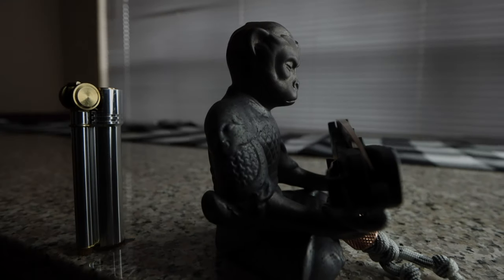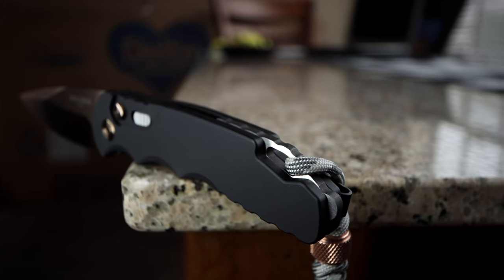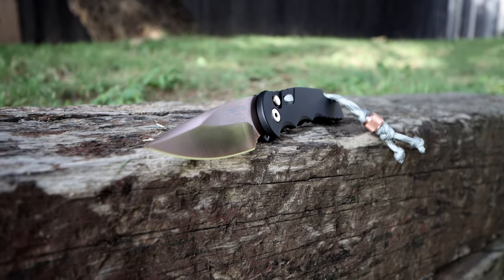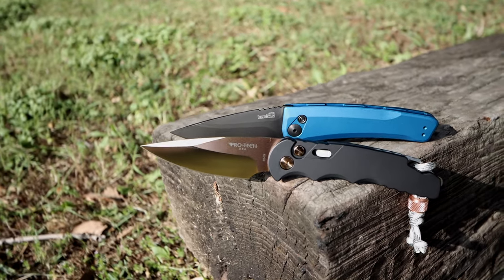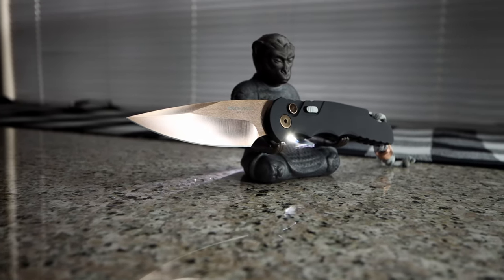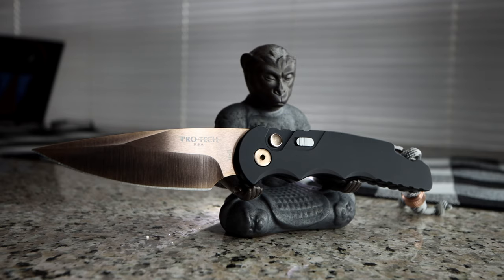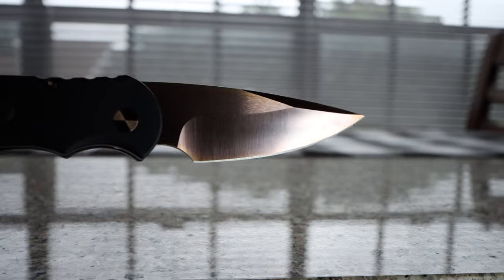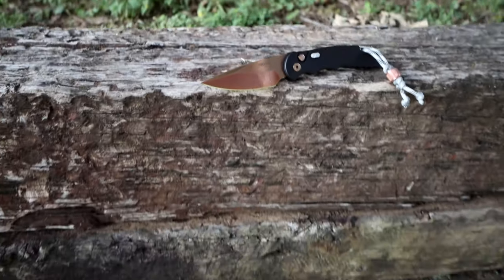PROTECH ROSE GOLD TR-5 AUTO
Just a serious Overview/ first impression on the new ROSE GOLD EDITION TR5 automatic by ProTech Knives. Shout out to TalonSei MetalComplex and my Guy... former BladeHQ member, see y'all next Blade Show!!!